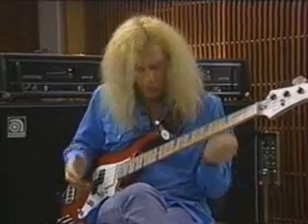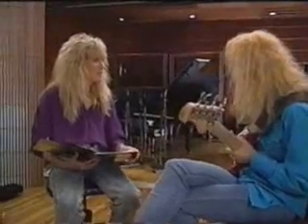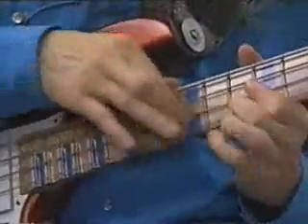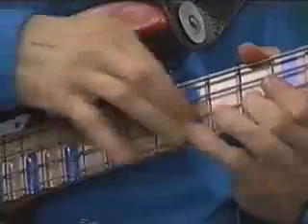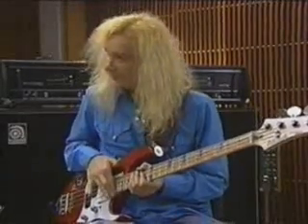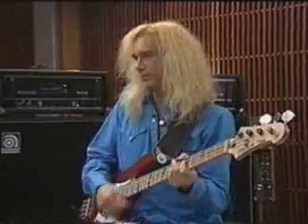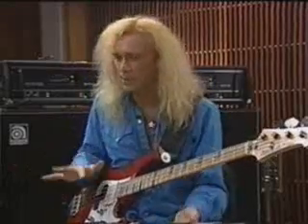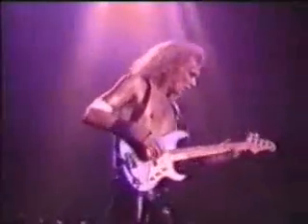Billy Sheehan - Bass Secrets - (3/5)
Bass Guitar Lesson - Billy Sheehan - Bass Secrets - (3/5)